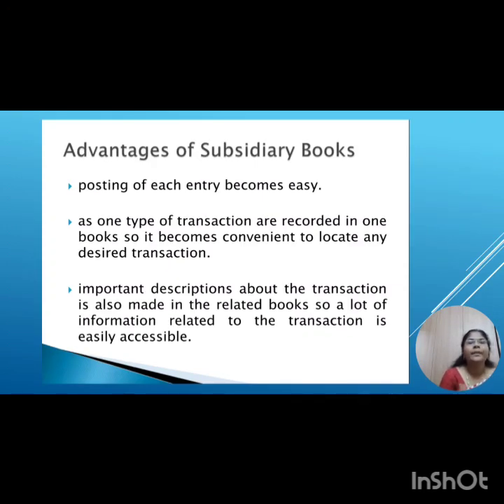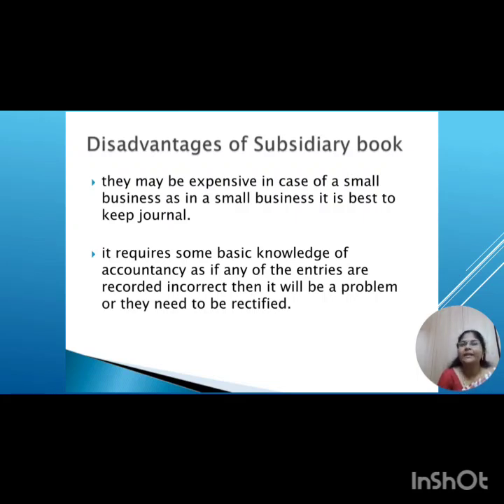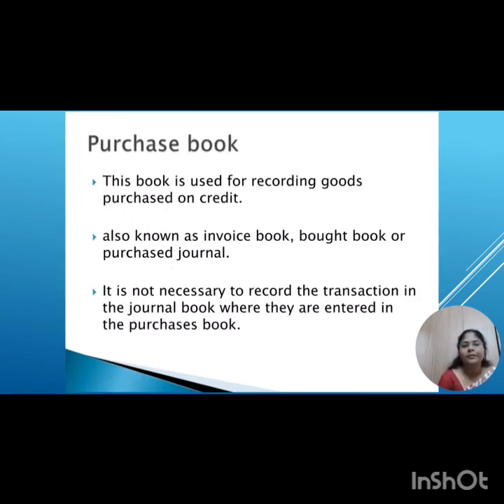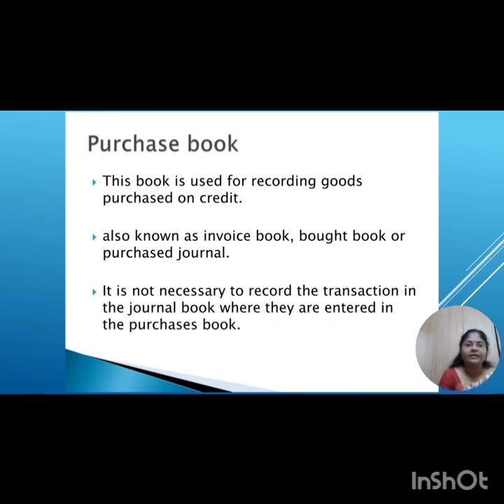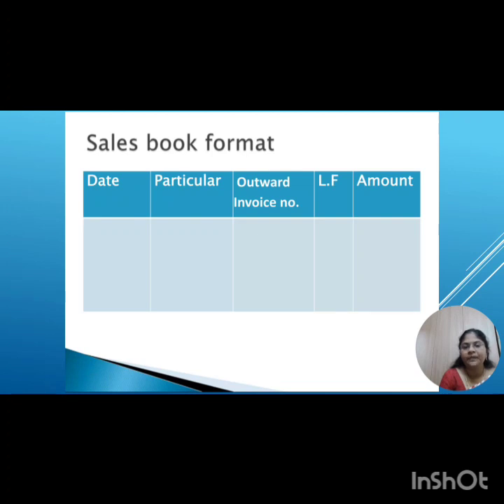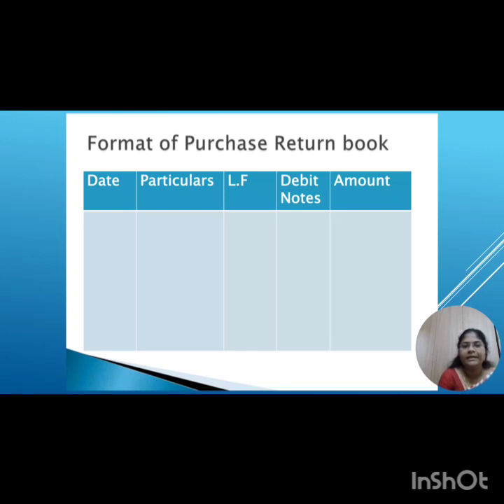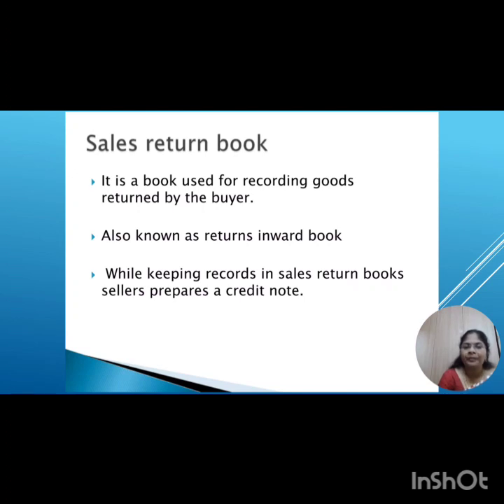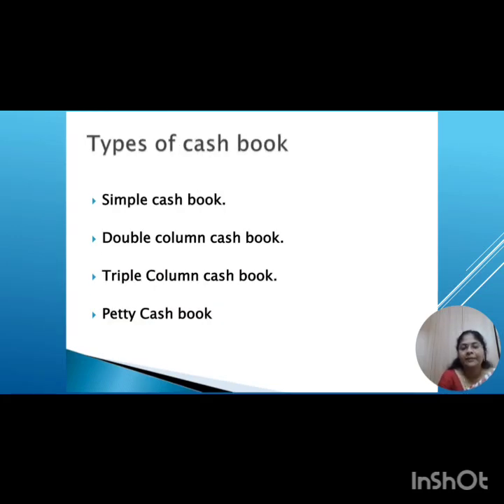types of Subsidiary Books